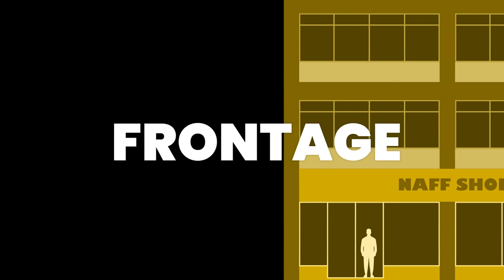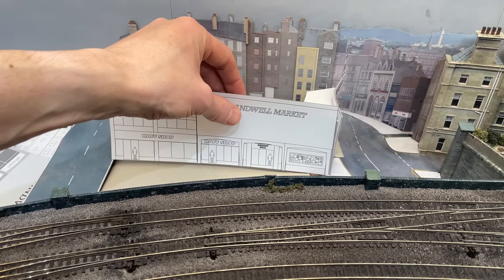Starting to scratch build an old 1960s shopping precinct using layers of card and paper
I have started to scratch build a 1960s Modernist shopping precinct out of card, for my N Gauge model railway layout, Chandwell. In this video I show how I prepared the ground for he precinct and how I used layers of paper and card to make a realistic-looking 1960s building for my layout which is set in 1993.